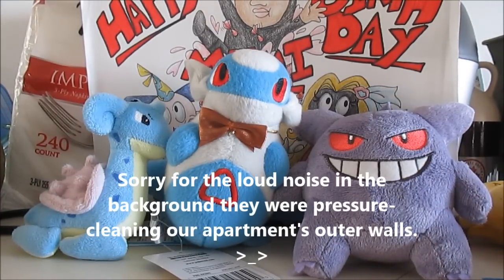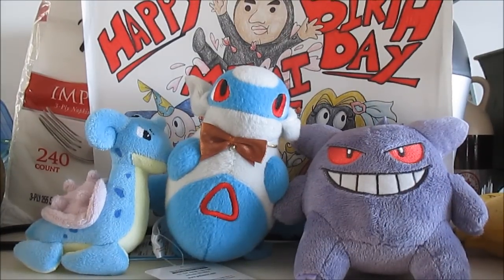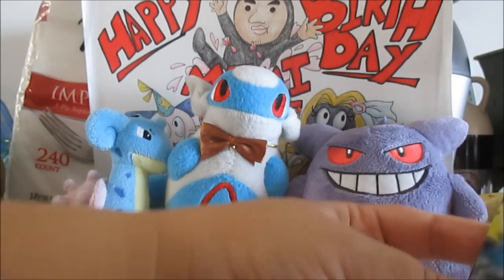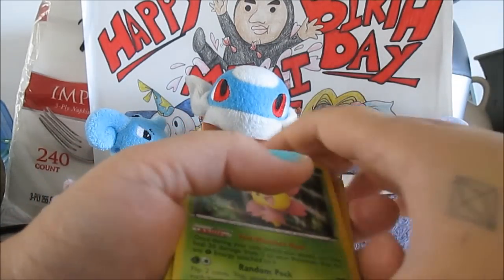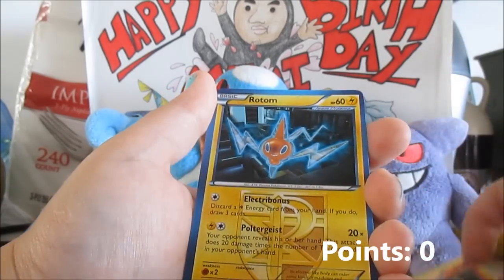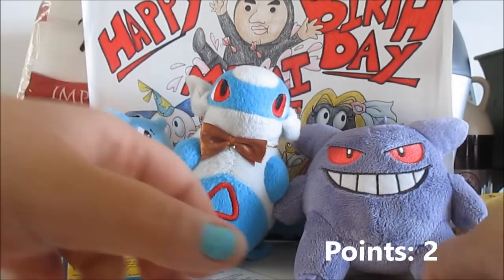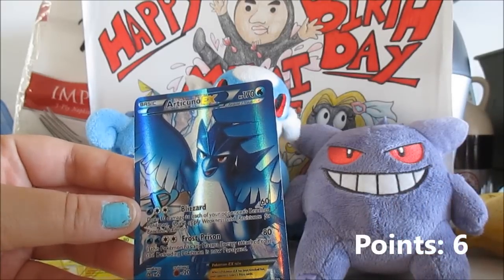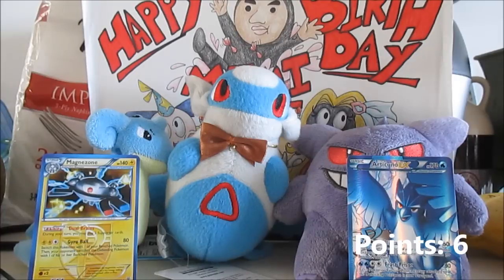The PPBL Week 2 | DAMMITJER vs. PokemonExcavation!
And all the other amazing pack battle peeps here!

DIAMOND CONFERENCE!

Points System:
Rev Rare - 1 point
Holos - 2 points
EX/UR - 3 points
Full Arts - 4 points
Secret Rares - 5 points

Wild card - 1 point